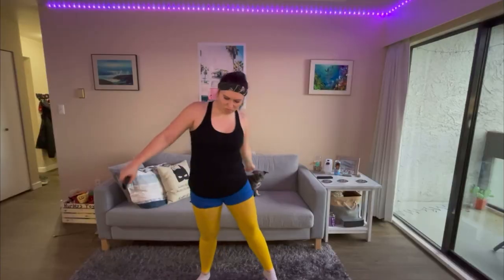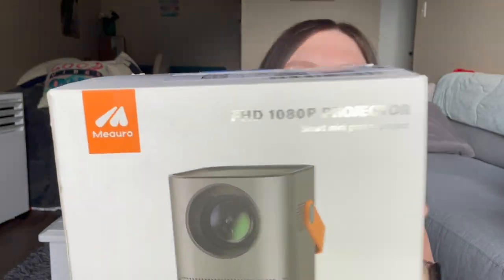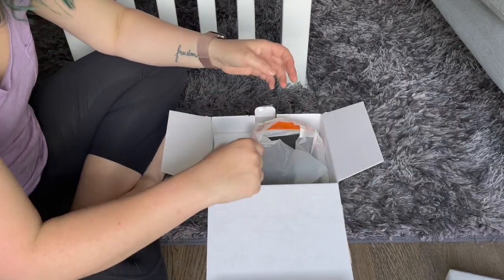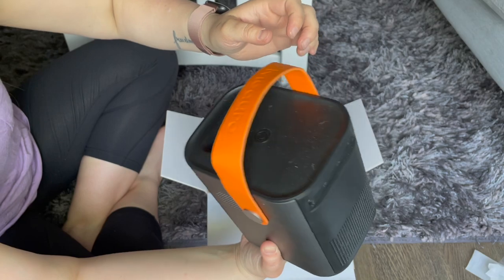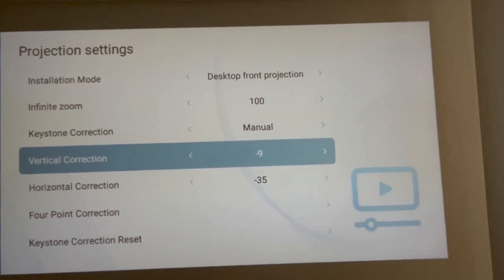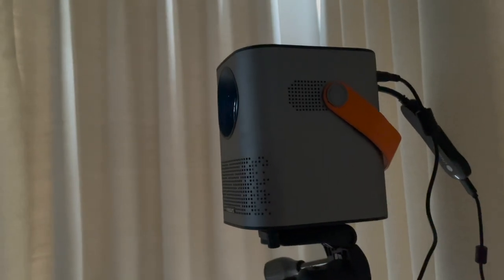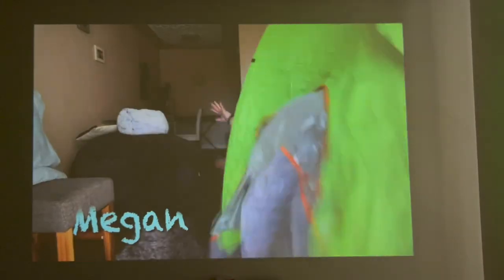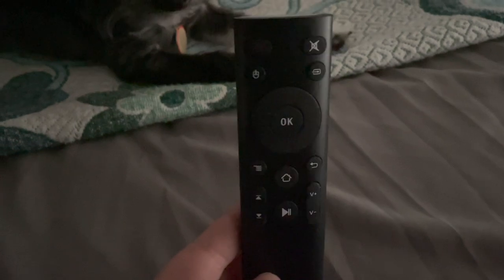I Bought A Budget $150 Projector From Amazon! MEAURO 1080p Projector Unboxing, Test & Review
Treated myself to this projector upgrade. So glad I did. The picture is so crystal clear. Great for movies or just YouTube. So much awesome in a small package.

Feel like following me?

Thanks for being here love you soooooooooooo much